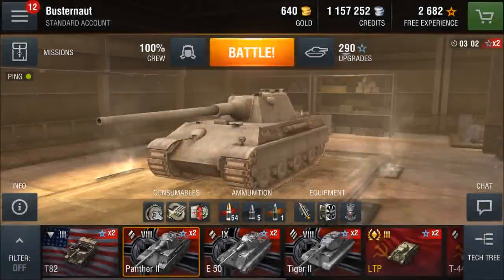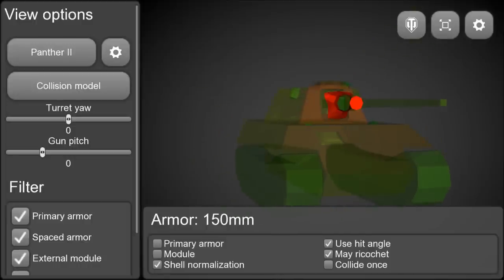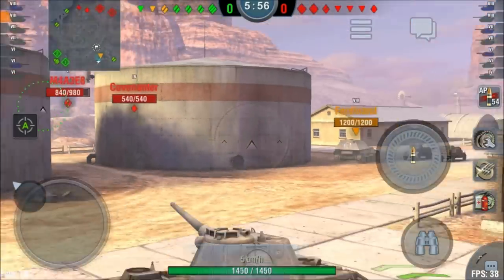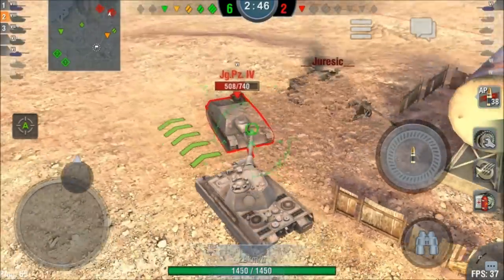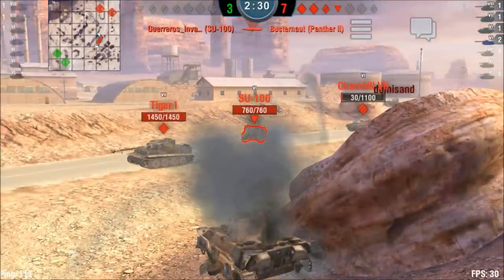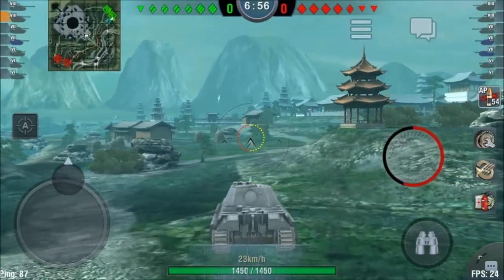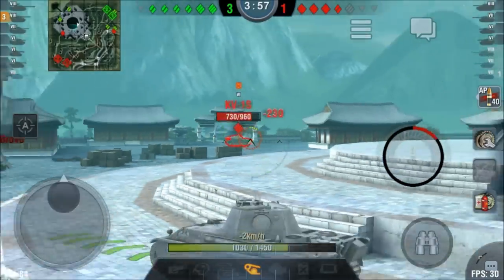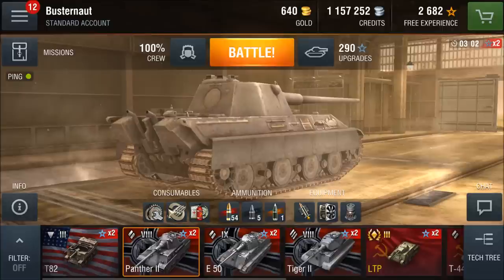WoT Blitz Tank Review: Panther II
=} If you enjoyed don't forget to:

         * Like the video! :P